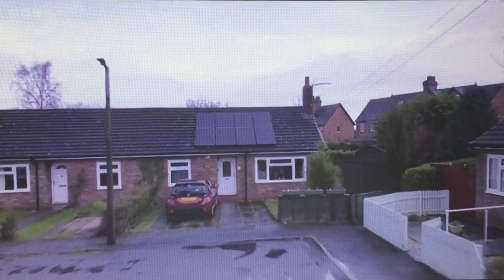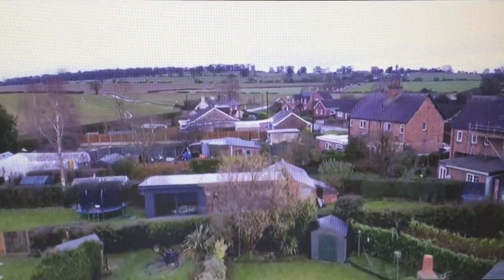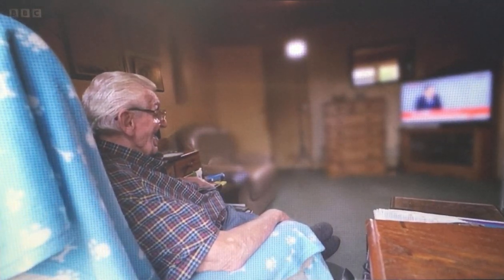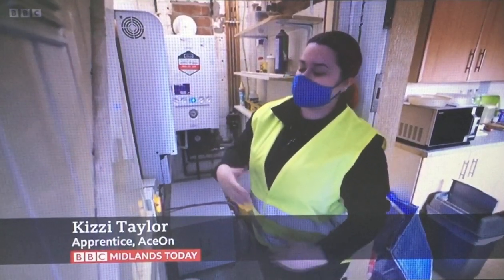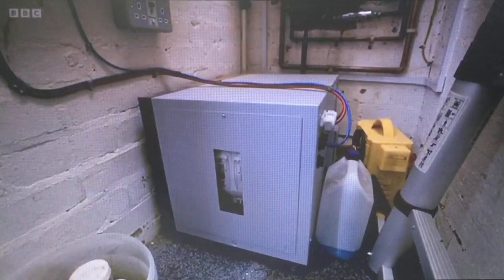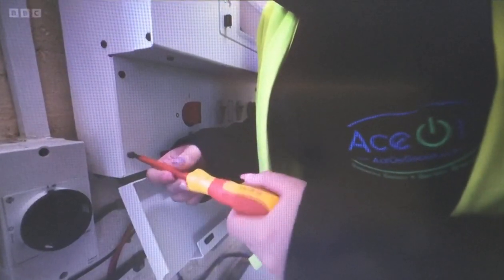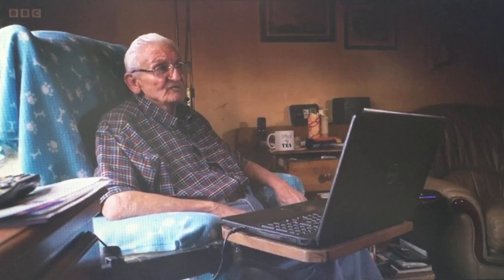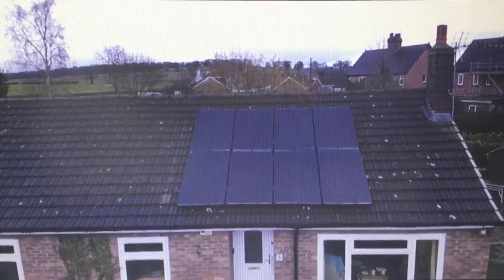Telford College on TV - Battery course BBC April 6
We are very proud of Kizzi Taylor, one of our apprentice students at Telford College. Together with her company, AceOn she is helping to find a way to reduce our energy costs and keep bills lower by installing solar panels and installing energy systems.